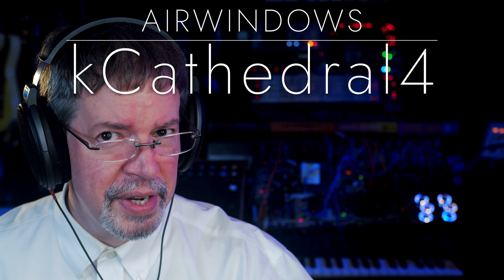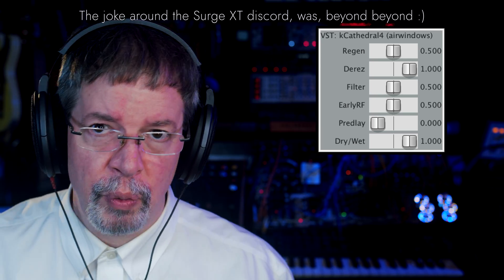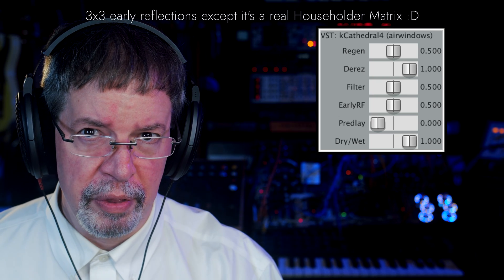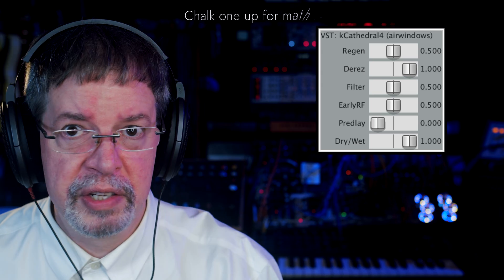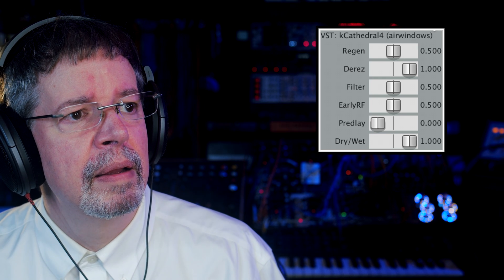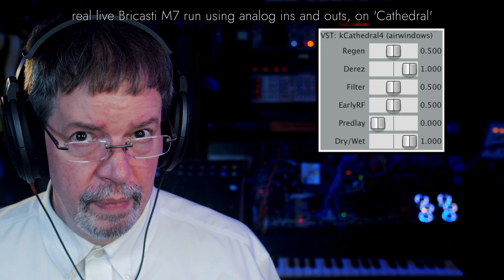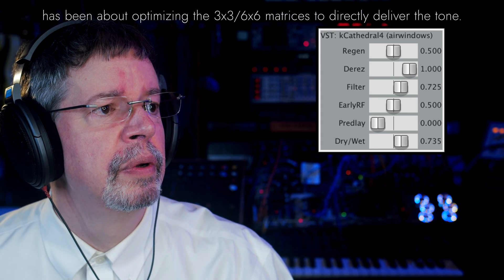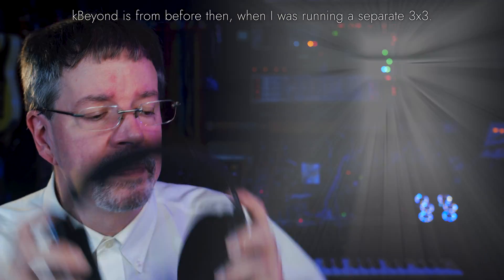Airwindows kCathedral4: Free Mac/Windows/Linux/Pi CLAP/AU/VST3/VST2/LV2/Rack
Flagship reverb takes whatever the newest technology is, and expresses it in the flashiest possible way. kCathedral's always been that for me, but the technology's come a long way over the years. And it turns out even kBeyond was only a preview, and there's major upgrades in store. kBeyond was using a literal million echo returns out of 3x3 and 6x6 matrices, but as the 3x3 only produces 27 echoes for early reflections I hadn't bothered to implemented it as a full Householder matrix (involving multiplications for non-4x4 matrices, and some of the feedback being inverted, and the 3x3 doesn't actually use local feedback even)

And then I tried it… the video shows the two files I made to see what would happen, and the one done like it is in kBeyond is sparkly and complex, and the one with the real Householder is a quantum leap in depth and realism.

And that's what's in kCathedral4, along with the Pear2 algorithm for filtering the deep-field reverb feed. It can do deep verb even unfiltered and bright, but when you mute it down to Bricasti degrees of darkness, you get a spaciousness that's beyond anything I've had.

The algorithm is generated using the genetic algorithm: trying 'populations' of reverb constants and measuring how well they produce a result. I've learned things like how the total delay lengths of matrix paths added together are what need to add up to primes to sound right: it's been really complicated, but worth it. I'm going to have some amazing small rooms and loud halls too, chambers, you name it. We're just going back to the Cathedral, because it's a really cool sound. You could put choirs or pipe organs or Tangerine Dream in it, but you can also put whatever you like in there. Doesn't matter what you start with, you'll end up with sound you can bathe in.

I'll keep working: remember, each reverb plugin is designed around a dedicated algorithm tuned using the Genetic Algorithm to optimize for whatever its vibe requires, so the character of each one will be different in ways beyond just adjustment of the parameters. You do get parameters though: regen, filter for the deep field, loudness of the early reflection section. I'm working on extending this and look forward to doing more with it, but kCathedral4 is for you to enjoy right now :)